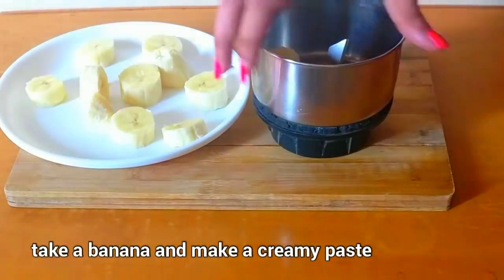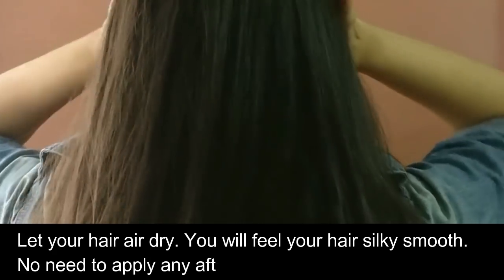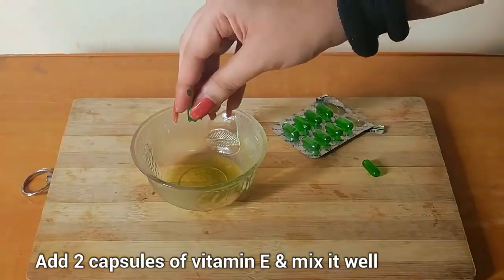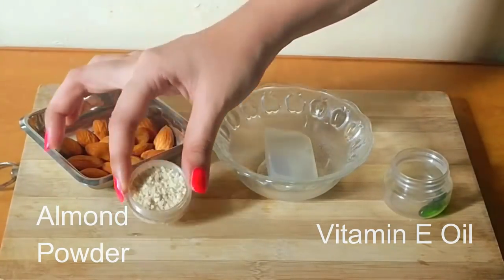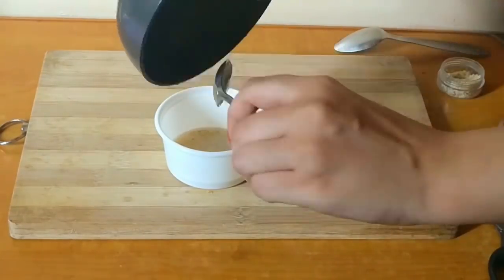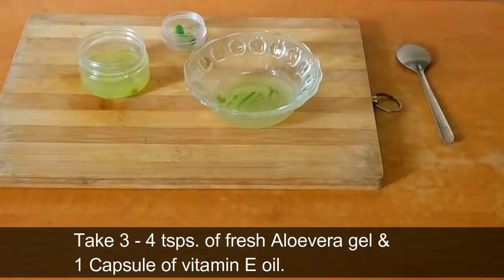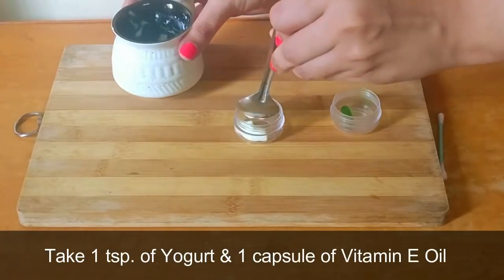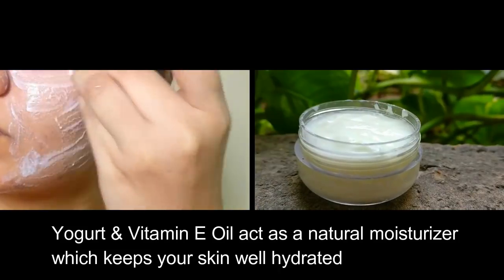Top 5 uses of Vitamin E for Skin & Hair Growth, Vitamin E for Face, Vitamin E oil for Long Hair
“Vitamin E oil works to block free radicals from the body, which play a large part in the aging process. If we can fight off free radicals, then we can reduce wrinkles and keep the skin youthful-looking. Vitamin E helps to remove Wrinkles, remove Fine line and also helps to get rid of laugh lines. it also helps to remove age spots and dark spots.
Vitamin E is an antioxidant that helps repair and build tissue. When you apply vitamin E to your scalp, it helps reduce inflammation and repair damage to the follicles, and healthy follicles encourage hair growth. Vitamin E oil helps to get long hair and fast hair growth.